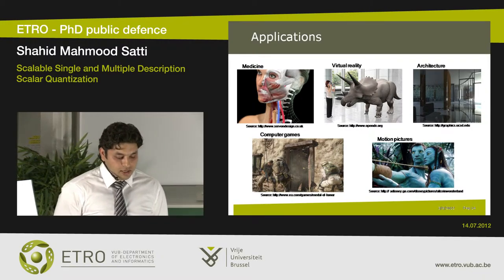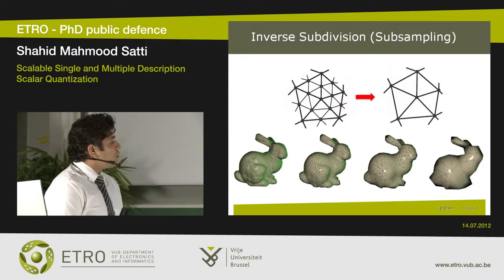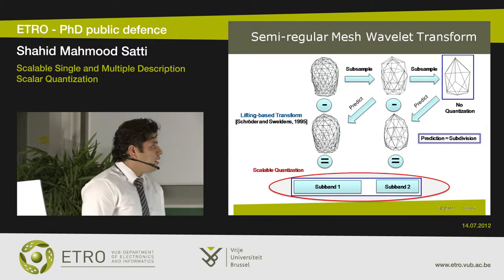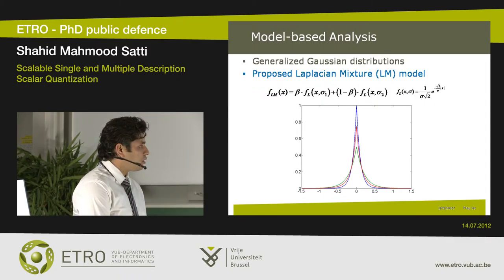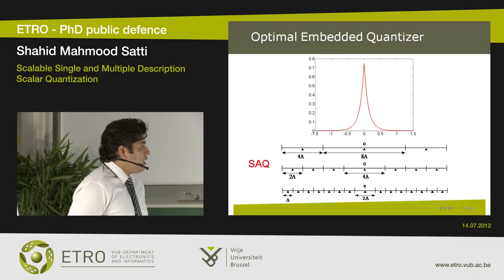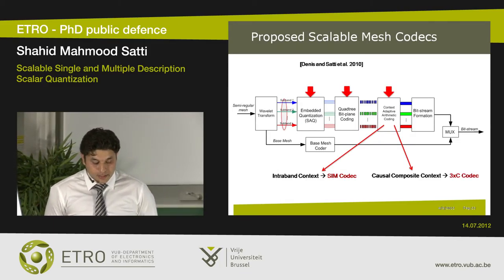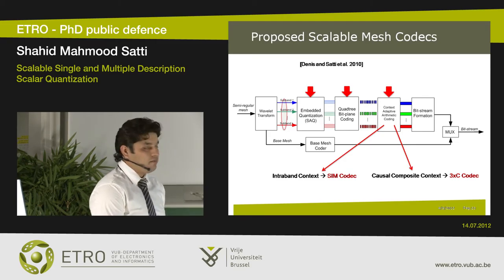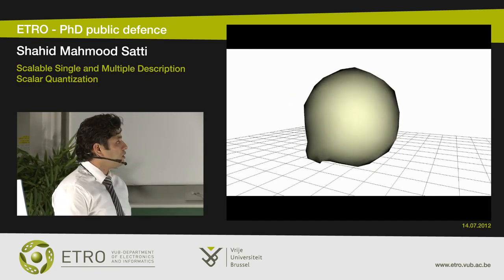Public PhD Defence - Shahid Mahmood Satti - Part 2